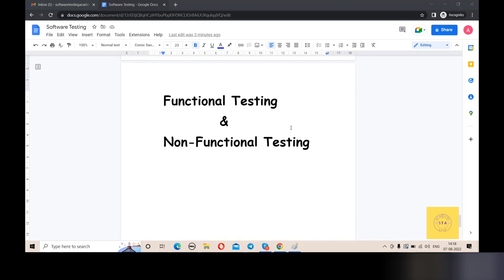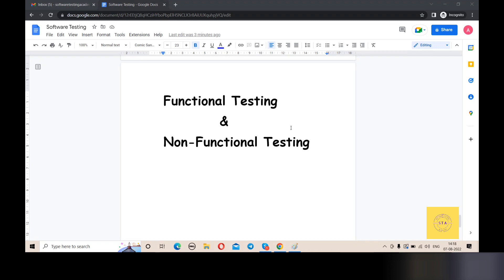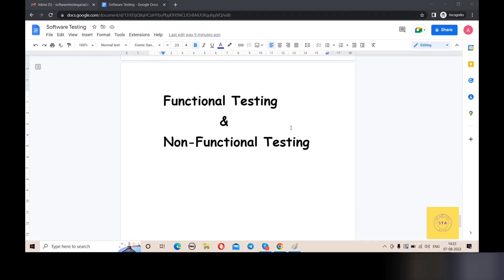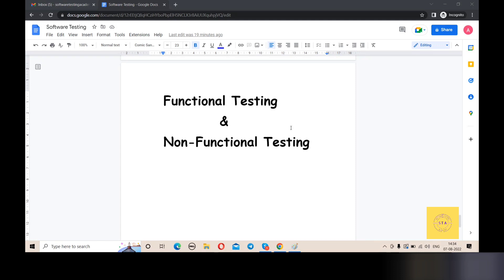QA manual testing tutorial for beginners | functional testing and non functional testing | Bangla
Learn Software Testing for Manual and Automation basic to advanced step by step.